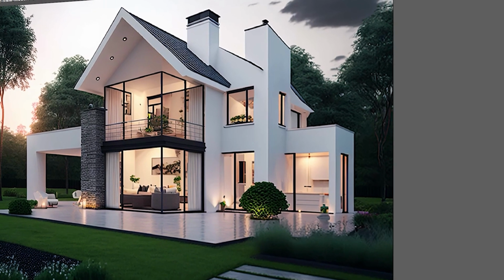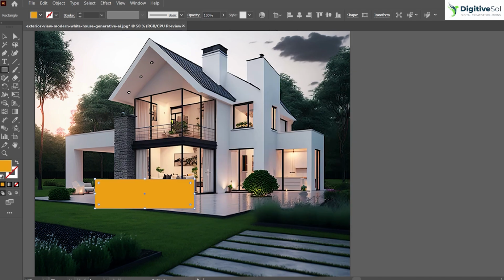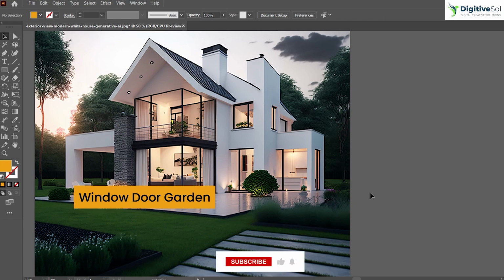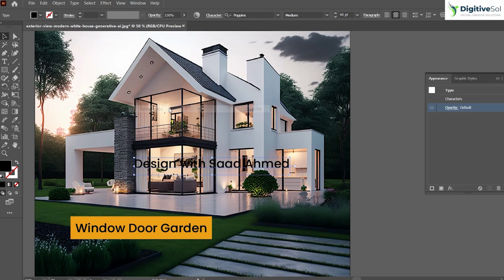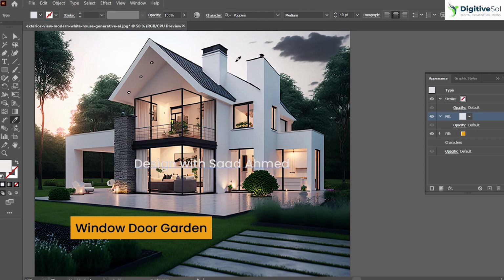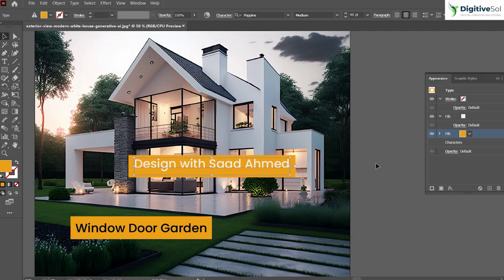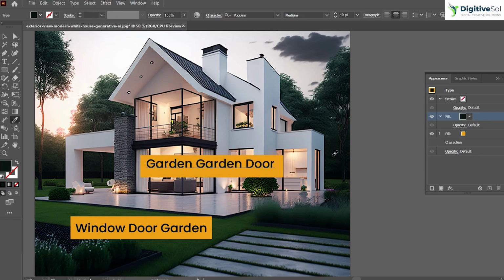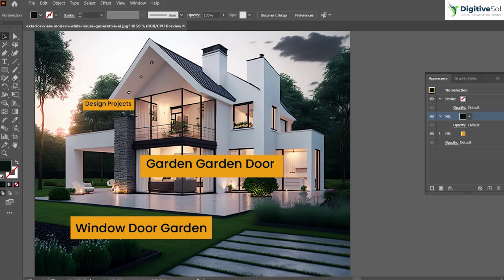Quick Trick for Highlighting Editable Text in Illustrator | Adobe Illustrator Tutorial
Discover a quick and easy trick for highlighting editable text in Adobe Illustrator! In this tutorial, we'll show you step-by-step how to add professional highlights to your text, making your designs stand out. Perfect for beginners and experienced designers looking to enhance their skills.